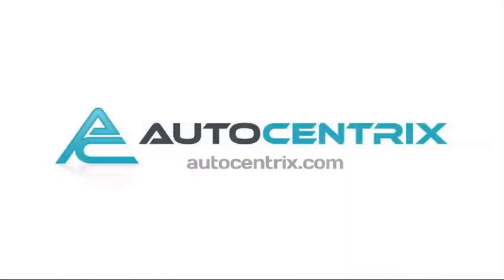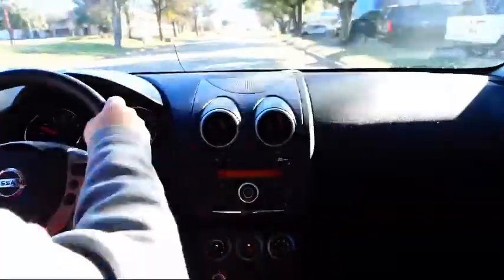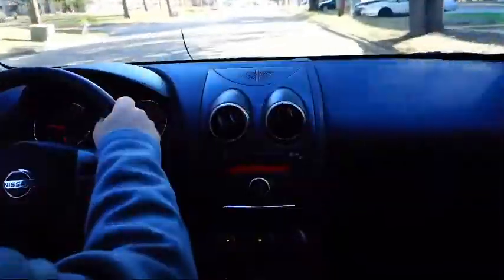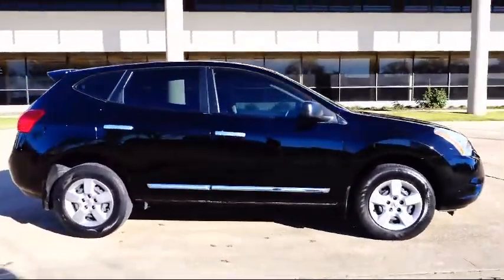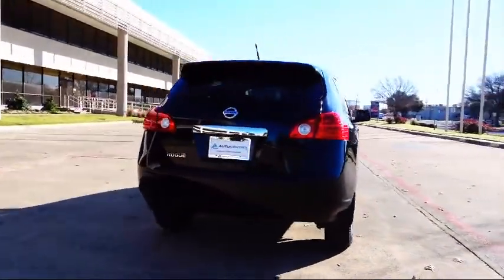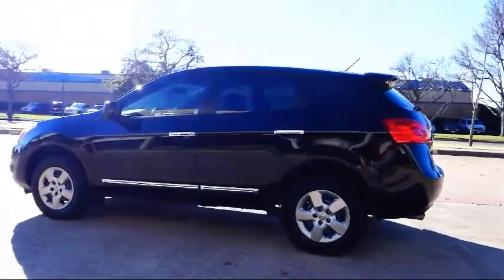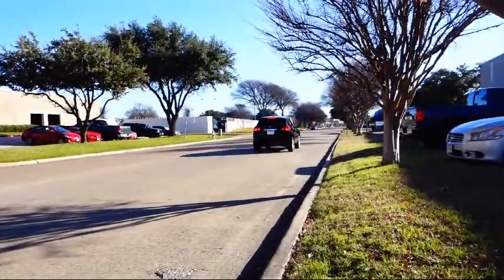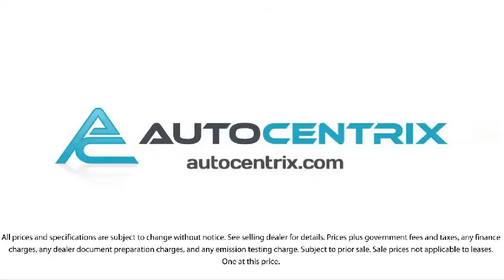2013 Nissan Rogue S Carrollton Irving Dallas Richardson Plano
2013 Nissan Rogue S Stock Number: DW535706 Vin:JN8AS5MT7DW535706.

AutoCentrix
3340 Wiley Post Road